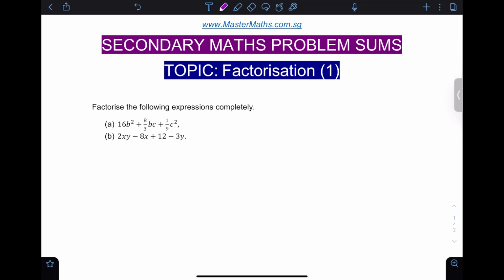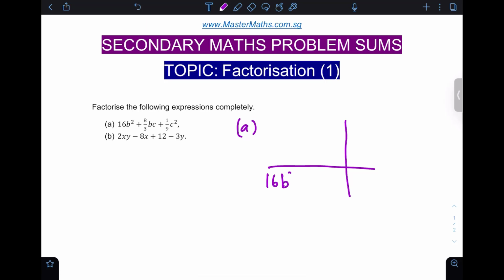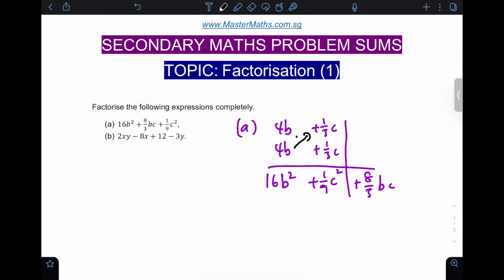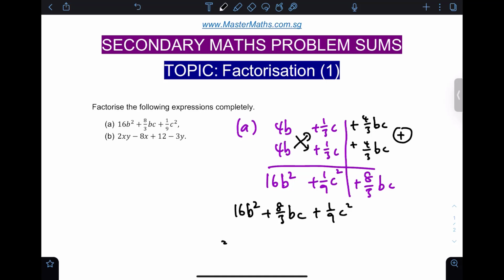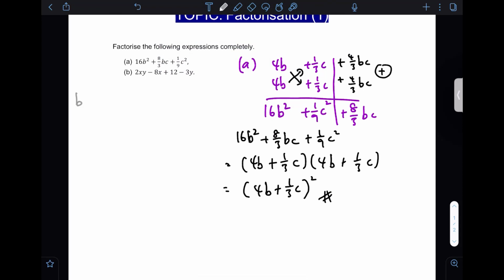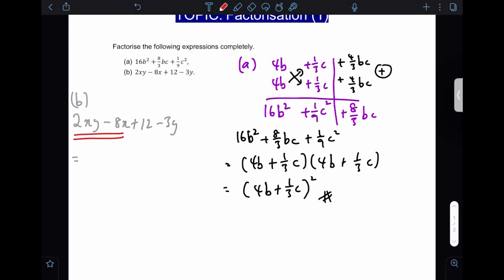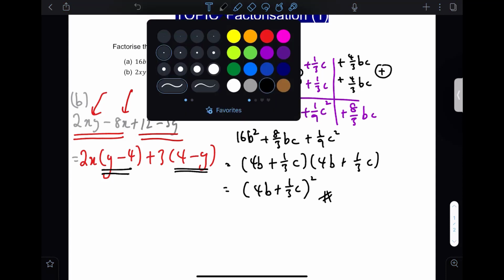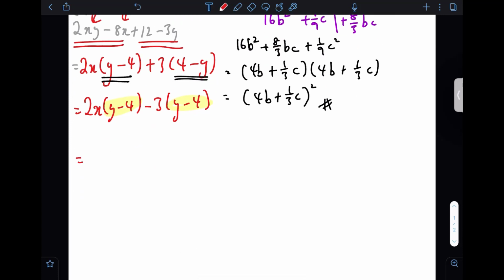Factorisation | Learn Secondary Maths | "O" Level Maths Prep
Factorisation Concept Problem Sums